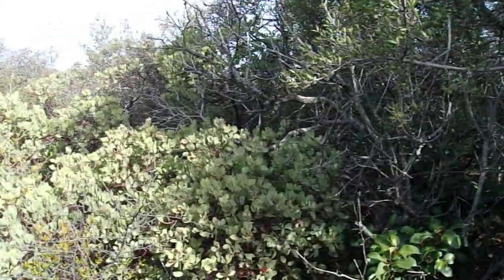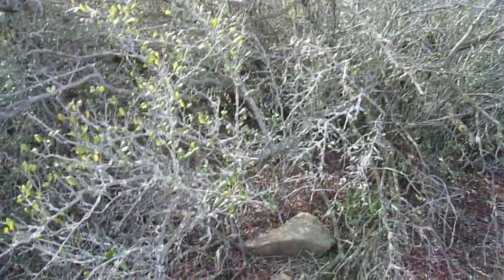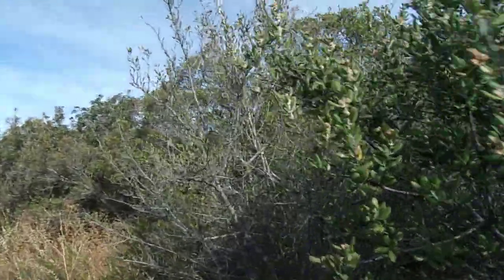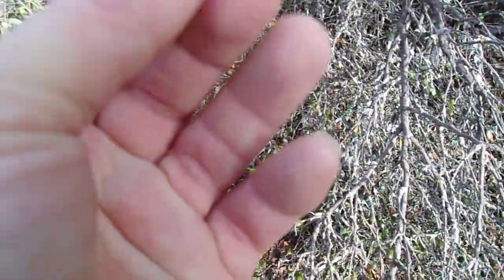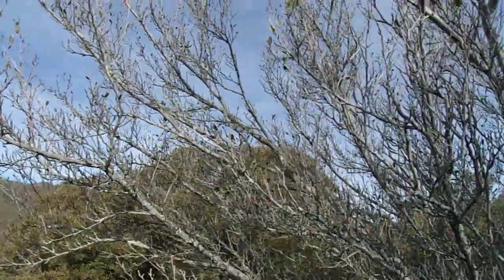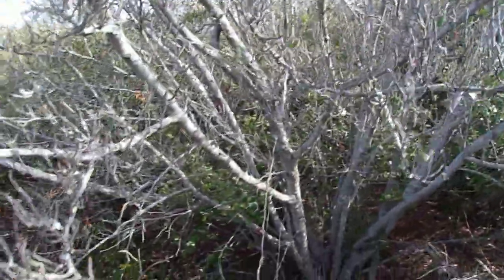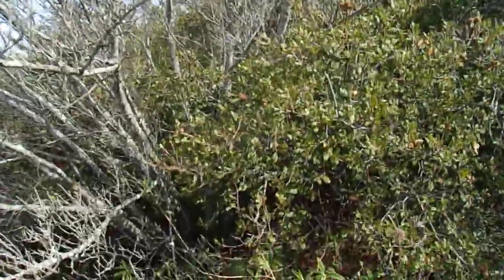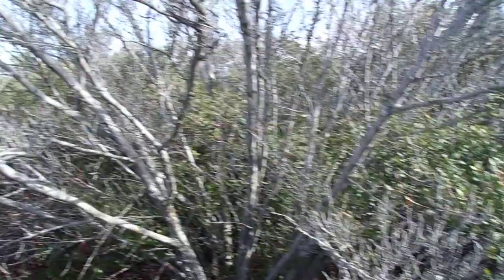2/14/21: Cleveland Nat Forest: Evergreen Vs. Deciduous Trees/Shrubs: Not Always So Cut and Dry!!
Cleveland National Forest- Santa Ana Mountains- Orange County, Southern California.  I originally started this video as a Spotlight on Trees Update on Birchleaf Cercocarpus (Cercocarpus betuloides var. betuloides), but then decided to include more species of shrubs, mostly Scrub Oaks and discuss the aspects of their being evergreen or deciduous. This video takes place on a firebreak in the Santa Ana Mountains near Blue Jay Campground and San Juan Trail parking lot, at 3,300' elevation, I discuss the general aspects of deciduous versus evergreen, meaning full leaf loss versus full leaf retention, and how these often muddy concepts are sometimes misapplied to several species of chaparral shrubs and trees.  I also discuss my interpretations of "semi-evergreen", "Semi-deciduous" and apply them to my personal observations of shrubs and trees in the area, focusing more on Birchleaf Mountain Mahogany (Cercocarpus betuloides var. betuloides) and Scrub Oaks (Quercus berberidifolia/Q. x acutidens) in the area.